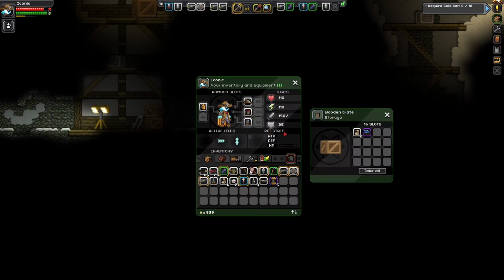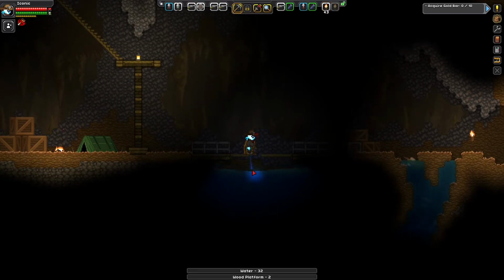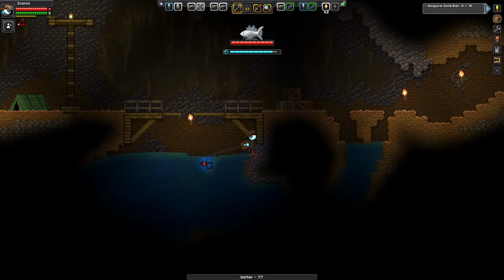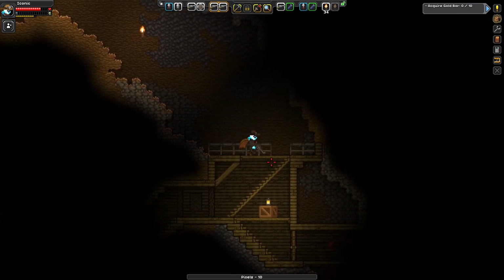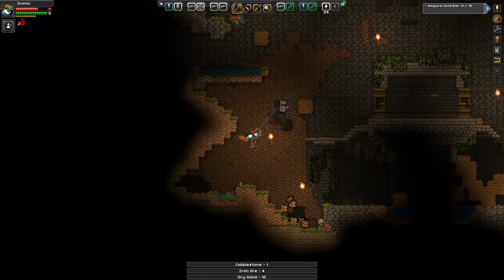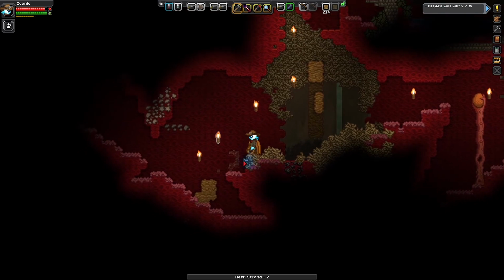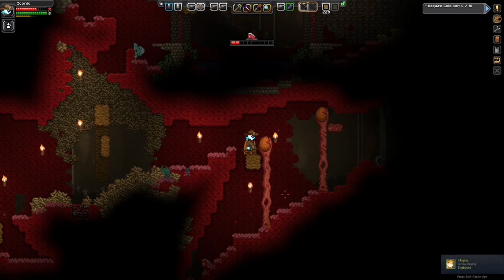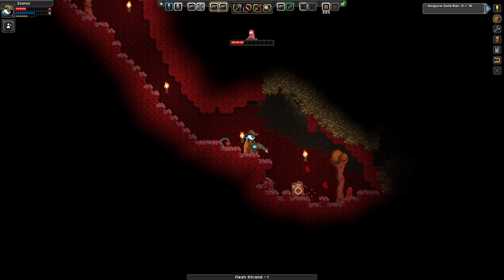"Things You Need To Know And Learn In Starbound (Series #3)"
Developer: Chucklefish